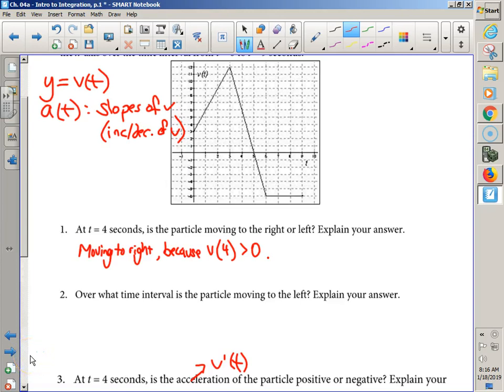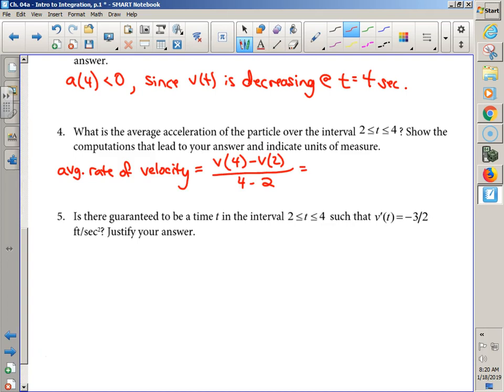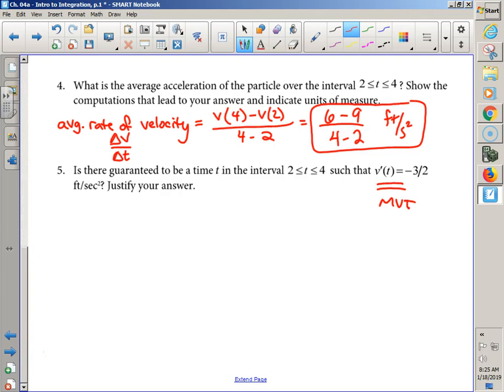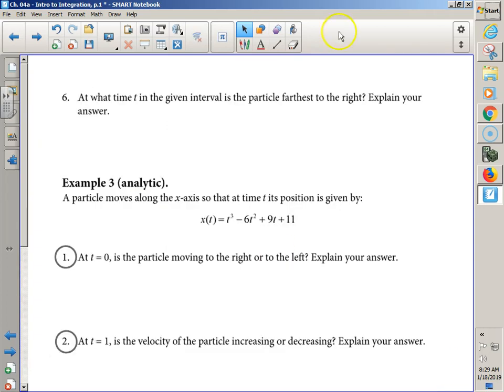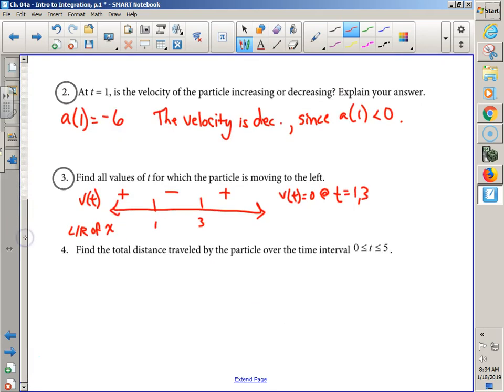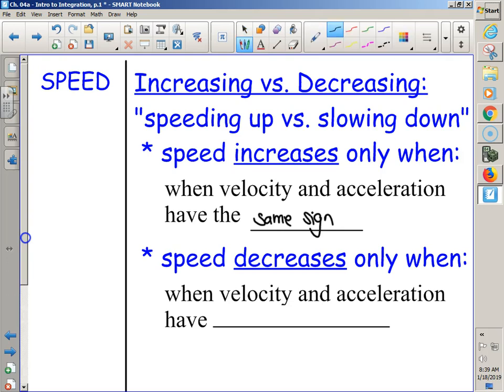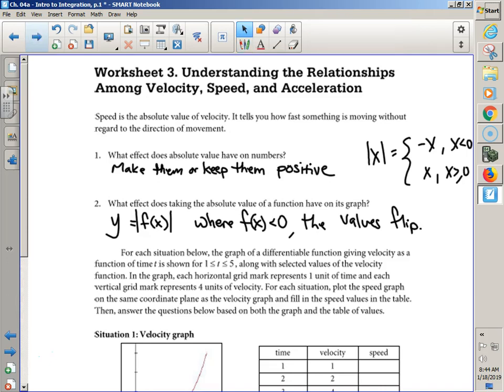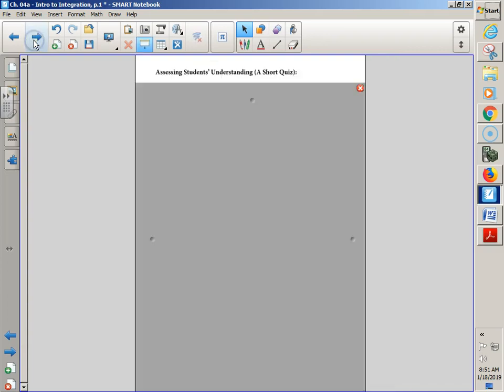CalcAB 01 18 19